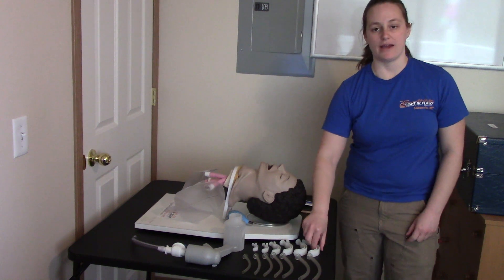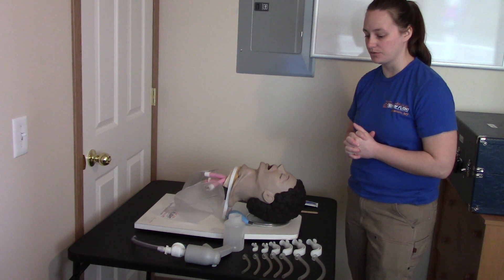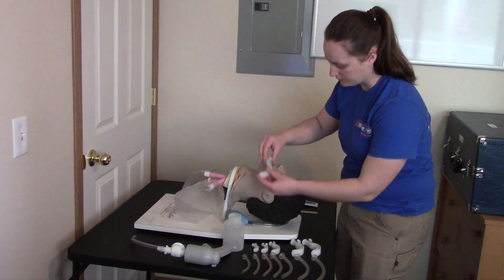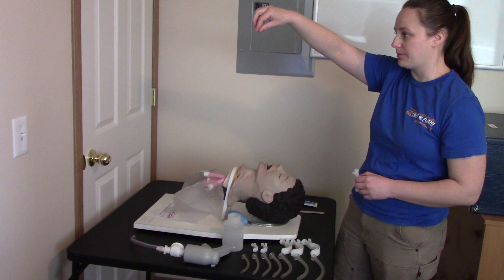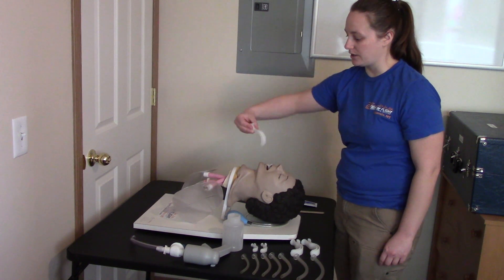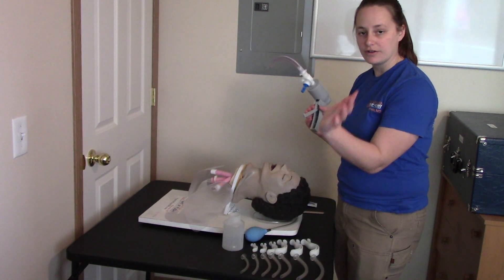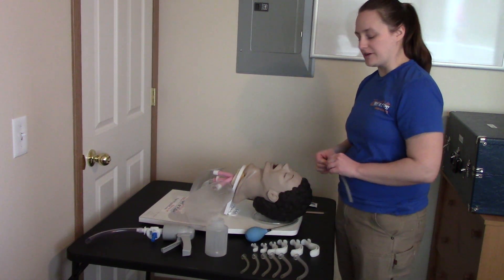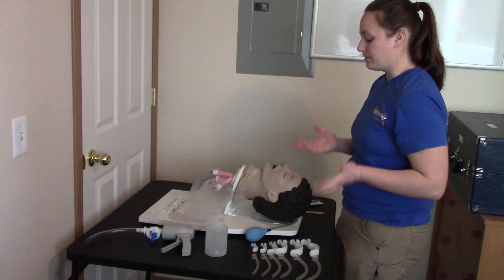Intro to Airway Adjuncts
This is a video detailing how to insert airway adjuncts and suction patients.